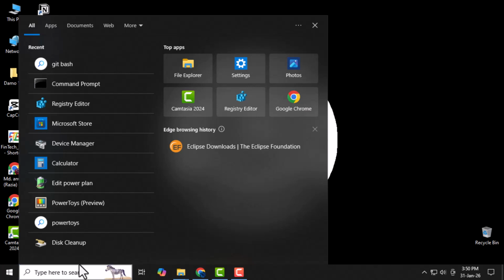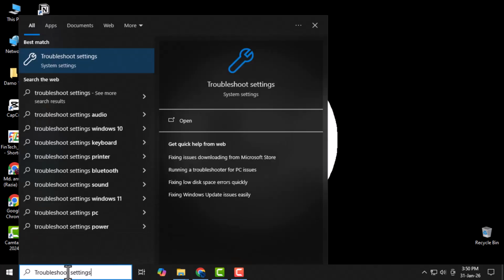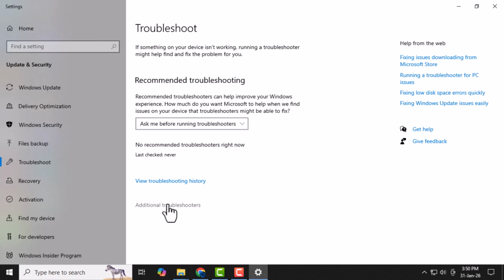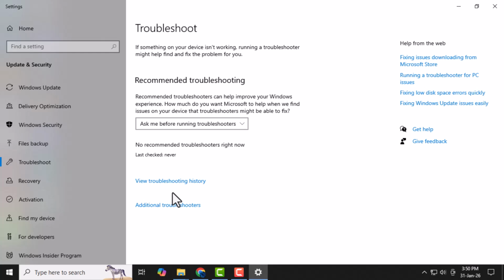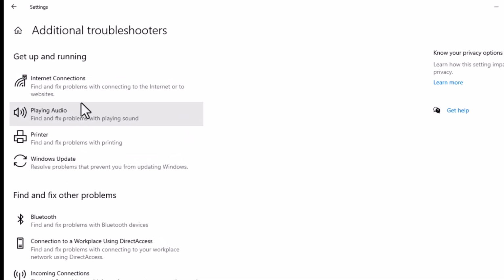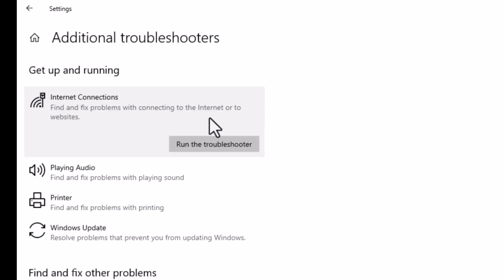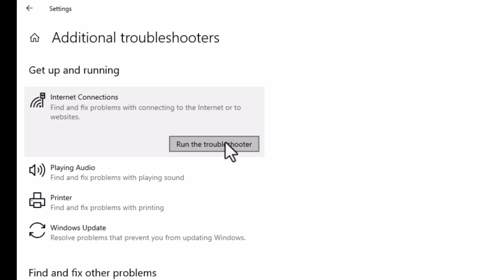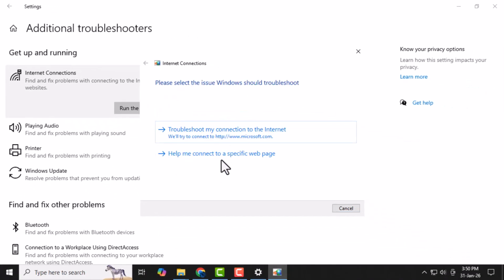How To Get Back Wifi Option On Windows 10 | Fix Missing Wi-Fi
📝 This video provides a complete step-by-step guide on how to get back Wi-Fi option on Windows 10. We demonstrate how to use the built-in Windows troubleshooter to automatically detect and fix network issues that cause the Wi-Fi icon to disappear. You'll learn how to navigate to the correct diagnostic tools within your settings. The process involves running the Internet Connections troubleshooter, which scans for problems with Wi-Fi and internet access. Follow along to restore your missing Wi-Fi option and regain wireless connectivity.

⏱️ -- TIMESTAMPS --
0:02 - Introduction to Fixing Missing Wi-Fi
0:14 - Step 1: Click the Taskbar Search Box
0:23 - Step 2: Type "Troubleshoot Settings"
0:34 - Step 3: Open Troubleshoot Settings
0:40 - Step 4: Click Additional Troubleshooters
0:50 - Step 5: Locate Internet Connections
0:59 - Step 6: Run the Troubleshooter & Follow Instructions